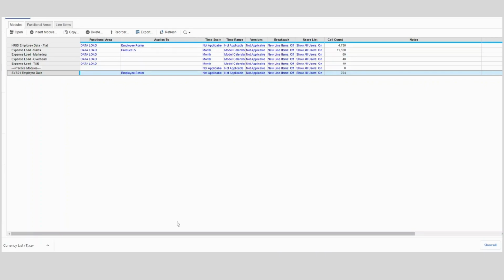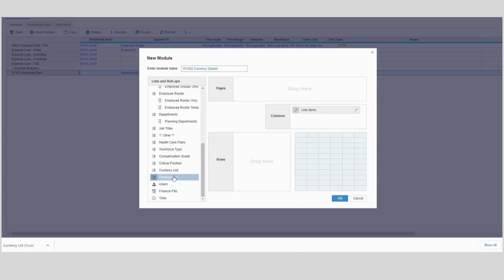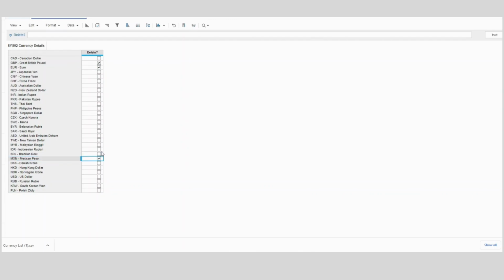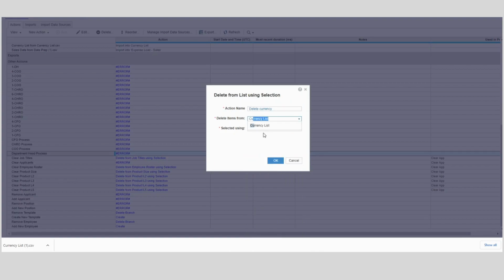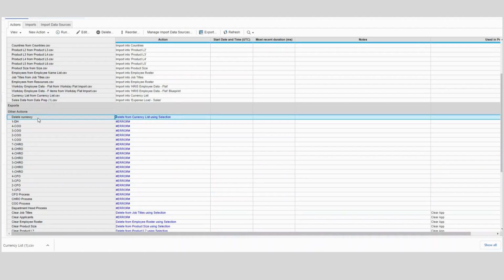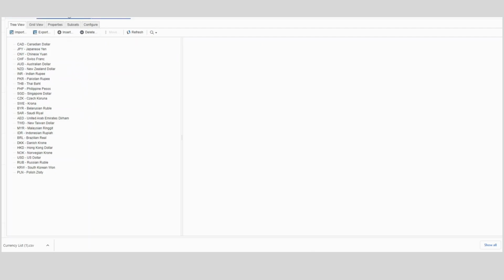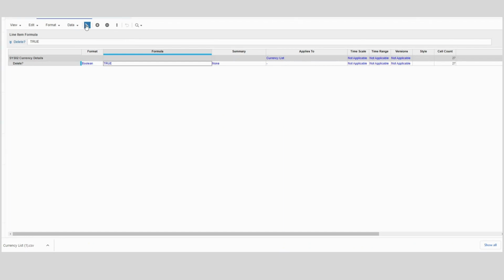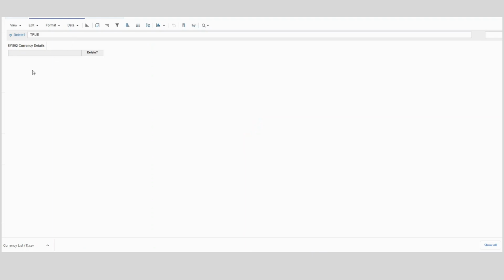Anaplan Basics: Lists Part 2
Learn the Basics of Anaplan Now! "Lists Part 2" : Whether you want to delete some list members using a Boolean or you want to delete all list members to upload them again, this will help you set up an action to automate the deletion.